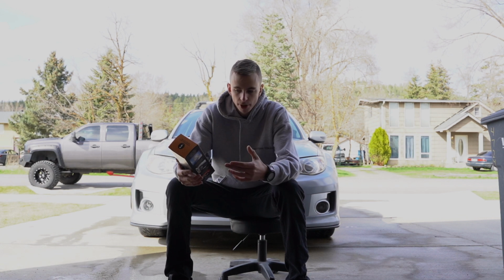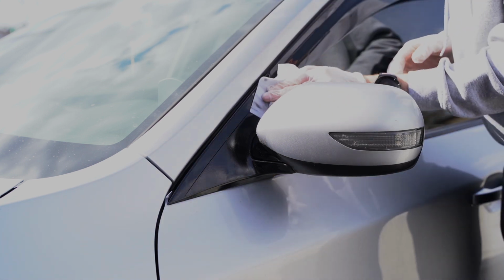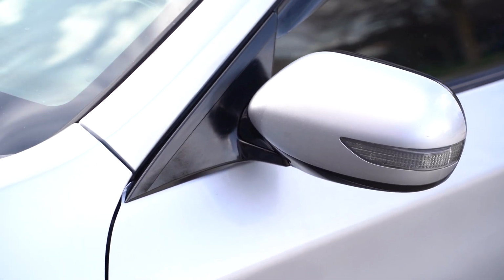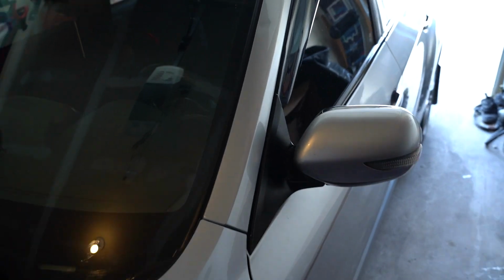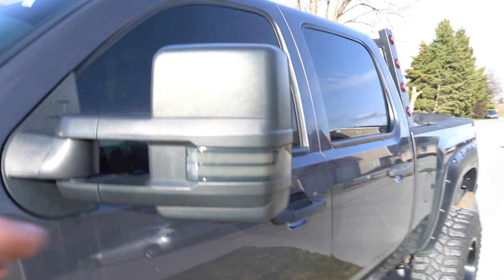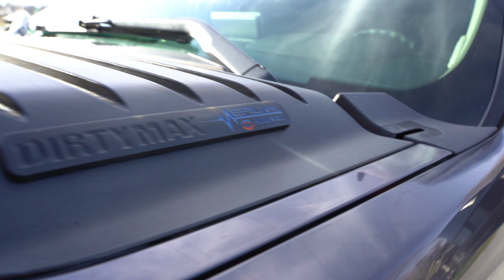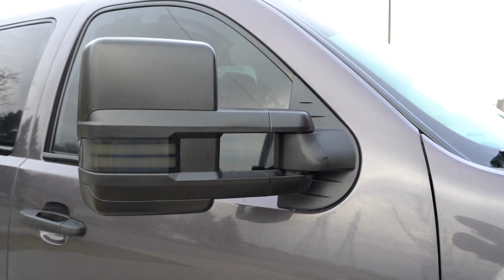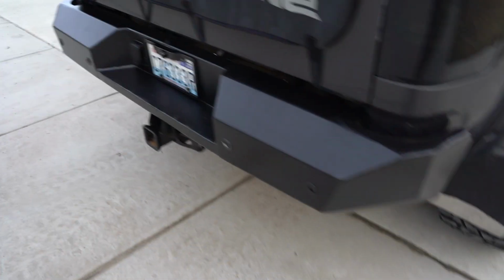How to Make Your Car Look BRAND NEW for UNDER $20!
Use Cerakote Trim Coat and make your Car look BRAND NEW for $19.88!

ITEMS USED IN THIS VIDEO:
I get commissions from eBay for purchases made through links in this post.
Cerakote Trim Coat

Project Panzer EP.10
I bought a previously wrecked STi to bring to life. Follow along with the build on the channel!